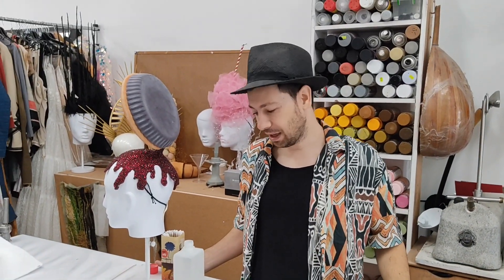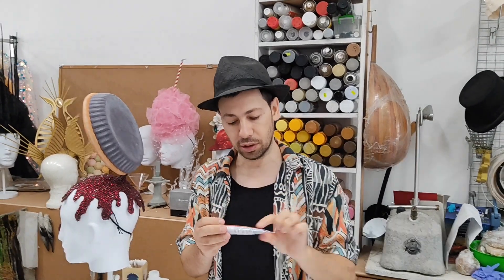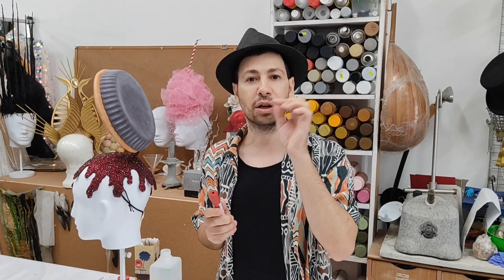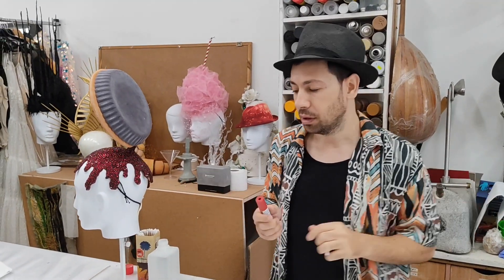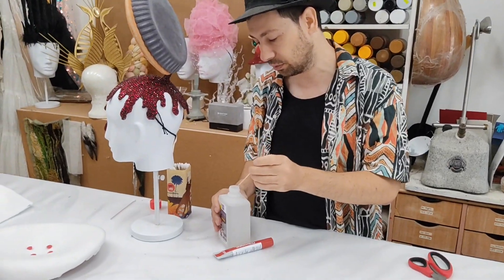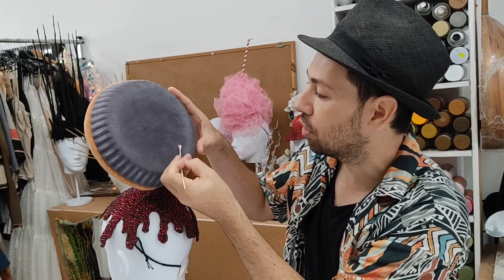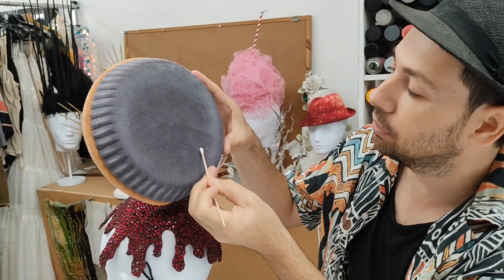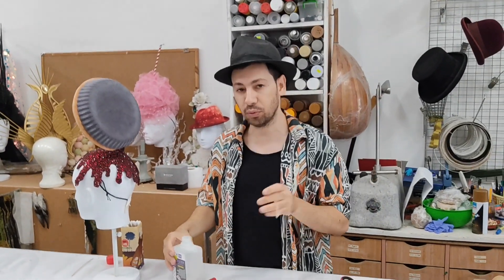Maor's Tips #10 - How to remove glue stains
TIP OF THE WEEK -- learn how to remove glue stains out of Felt

HAPPY TO SEE YOU HERE!
Be Creative. Be Original
Maor Zabar

How to remove glue stains?
Working with Felt
Tips for working with glue
Tips for fashion designer
Design hats
Do it yourself
Millinery